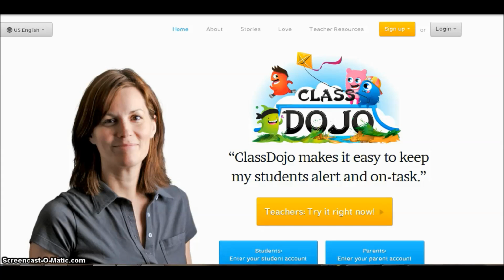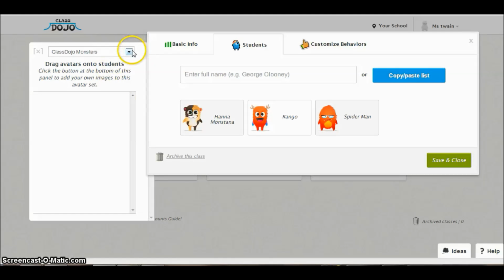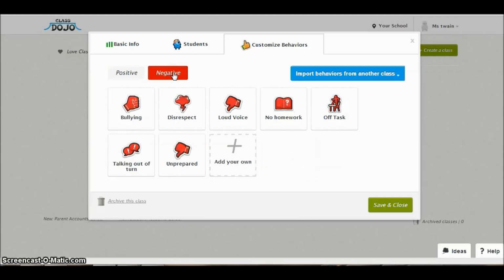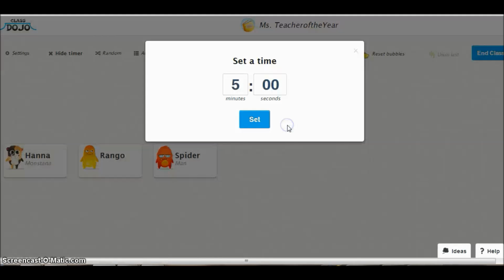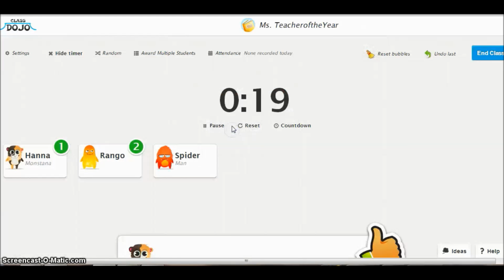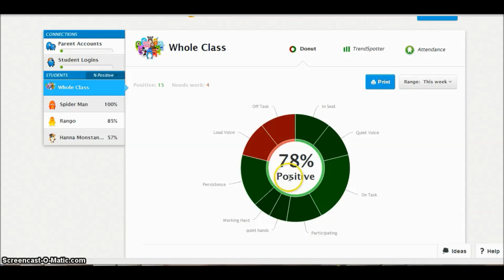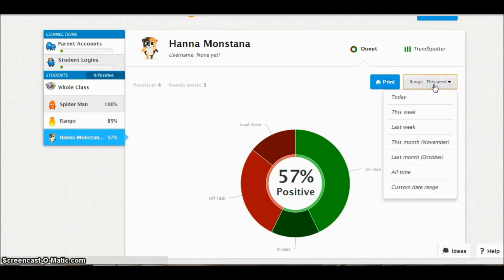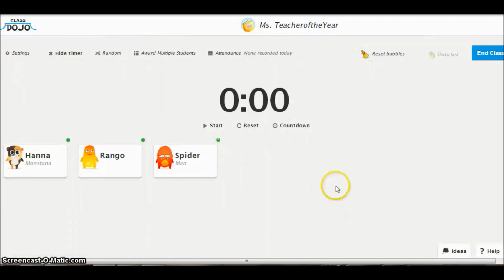ClassDojo The Data Collection Savior!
ClassDojo is an online classroom behavior management system for all age groups. For additional information and tips for Integrating Technology with Special Education, go